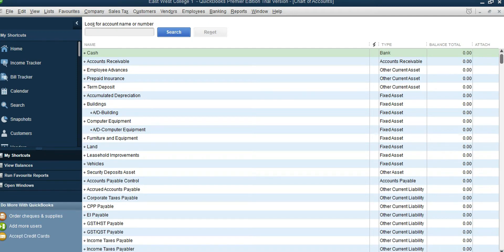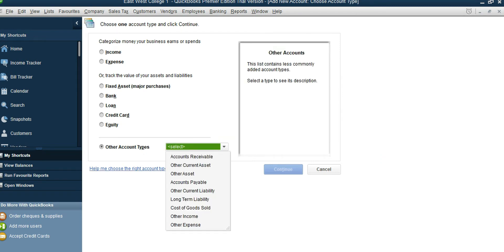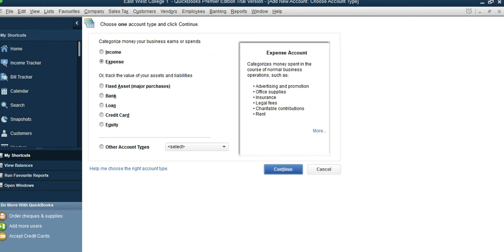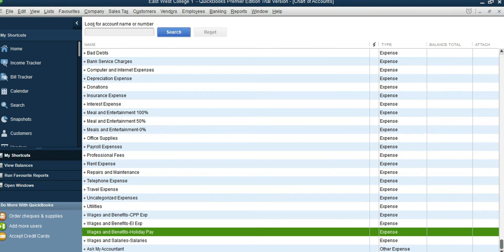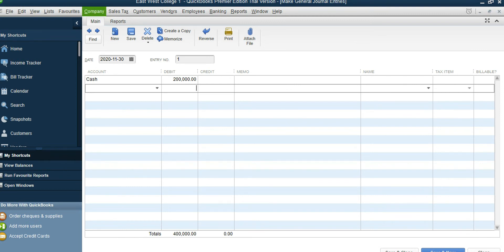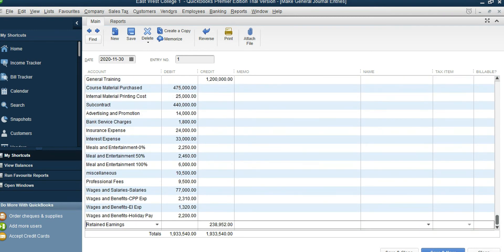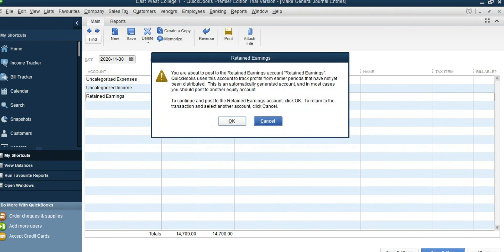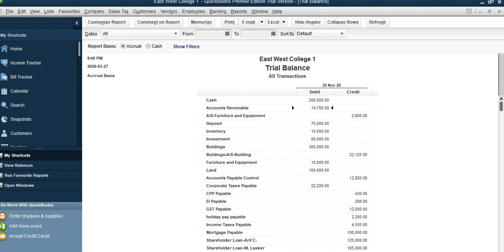QuickBooks: Adding Income Statement Accounts and Entering Opening Balance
QuickBooks:Adding Income Statement Accounts and Entering Opening Balances